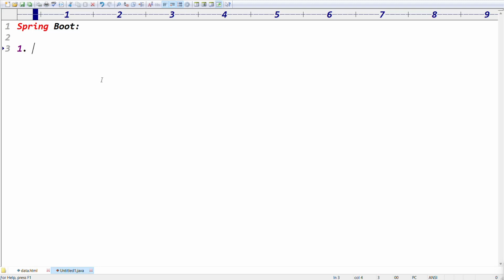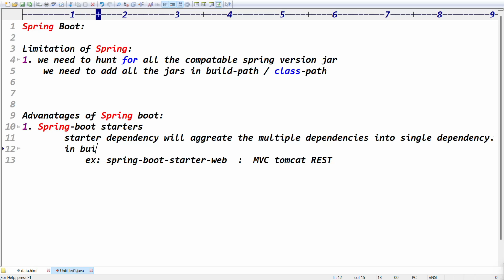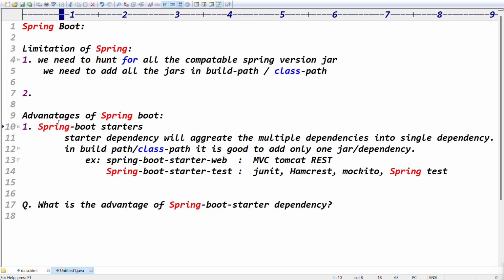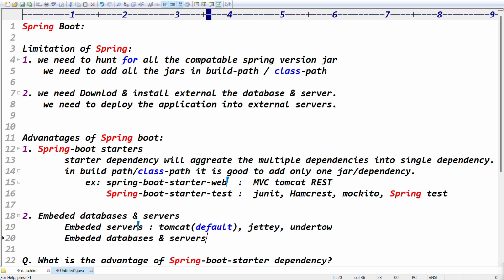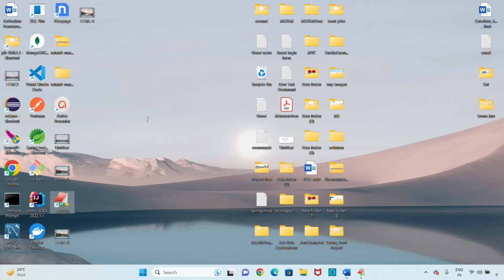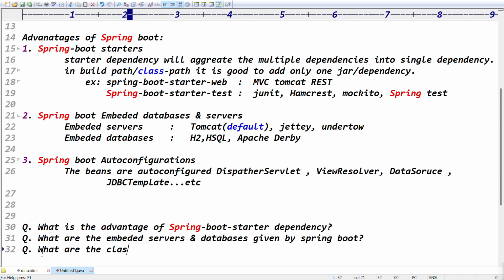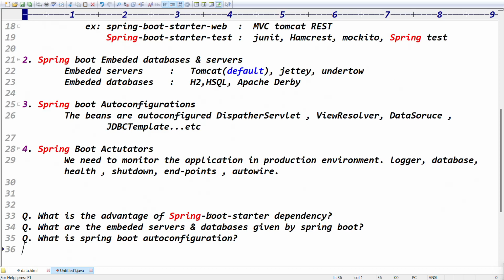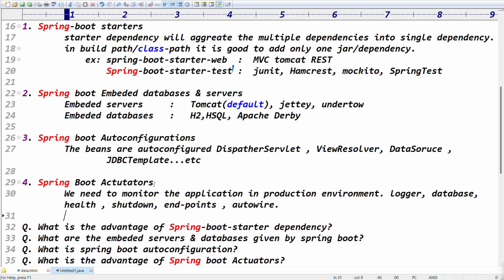Spring Boot & Microservices || class-1 || Starters, Embedded Servers & Data bases || Mr. RATAN SIR